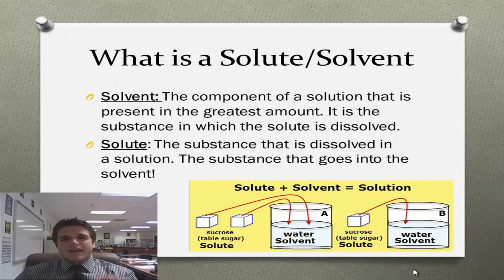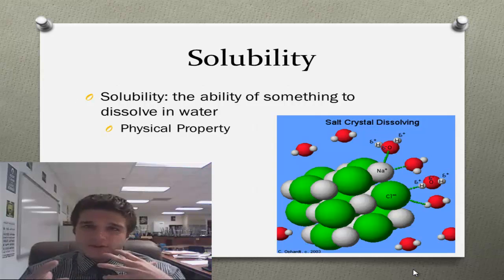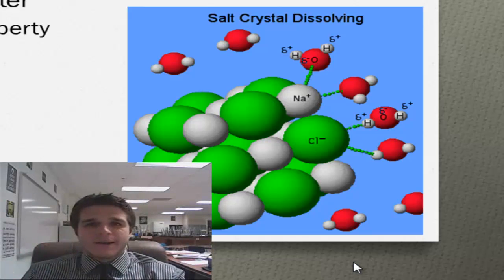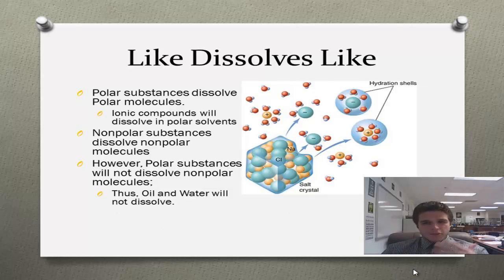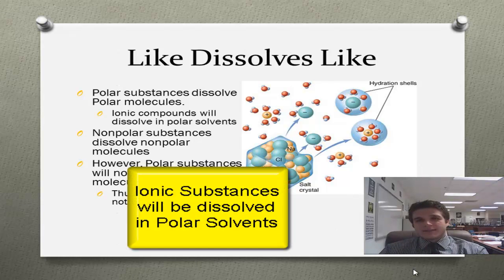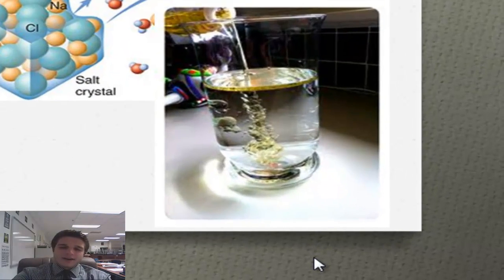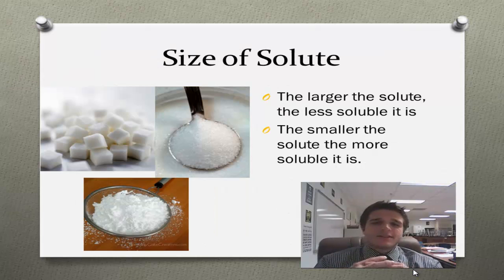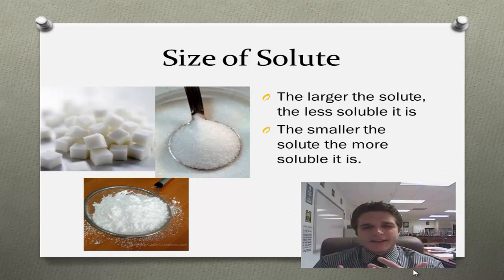Unit 6 VOD 2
Video lecture for Unit 5 & 6. 2nd entry for this combined unit. Does contain videos that do not belong to me, they are explicitly for educational use and I do not claim them as my own.
If you have questions about the content of the video tweet: @Mr_Hawkins13